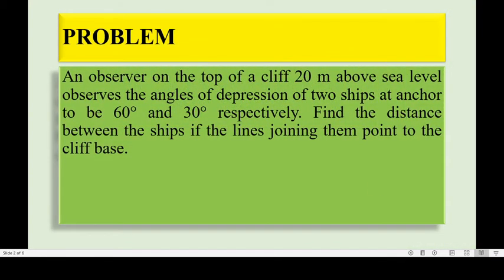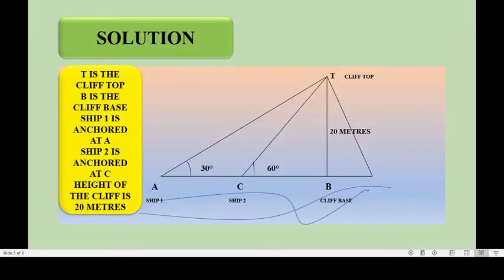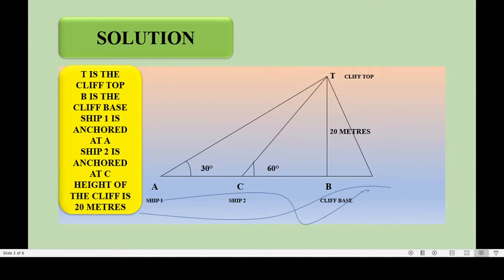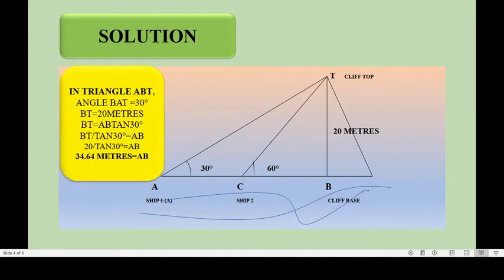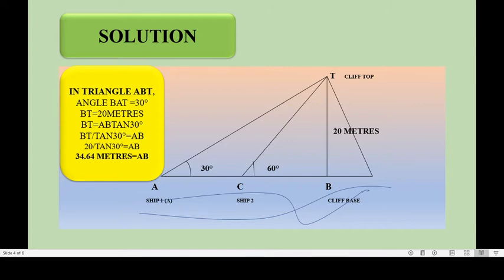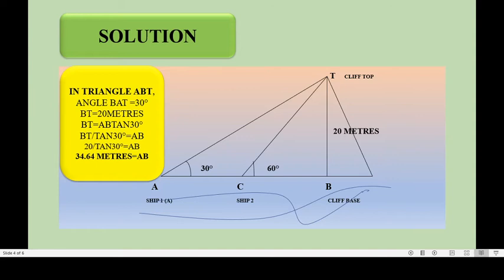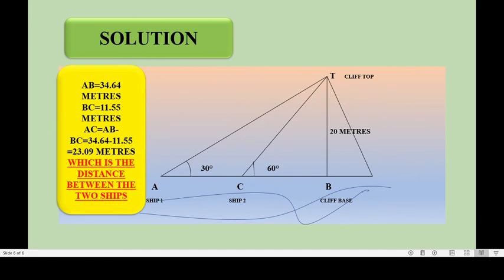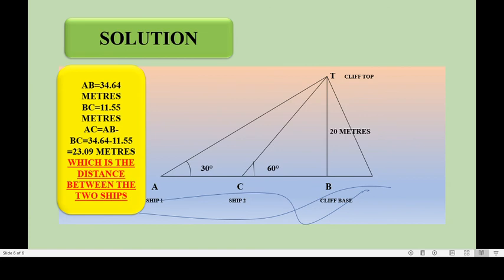Problem Solving@Theodolite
This video will help the students to learn the process of solving problems that are given on theodolite